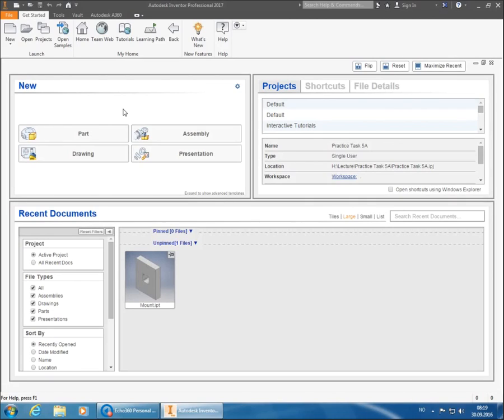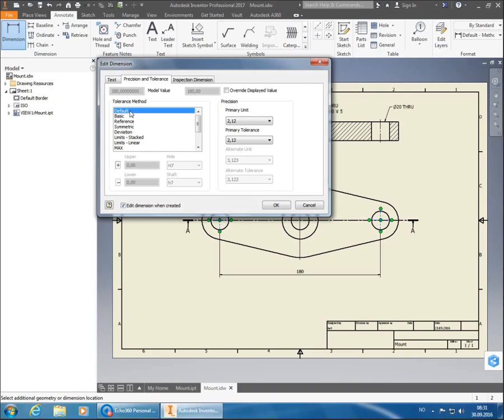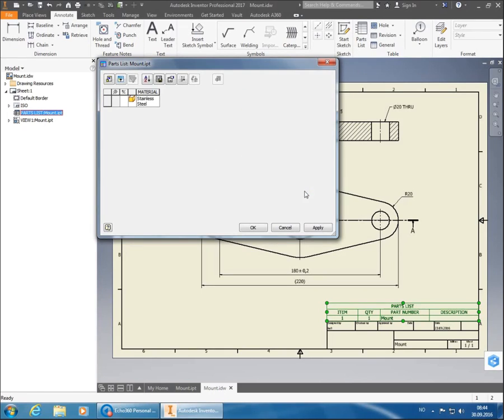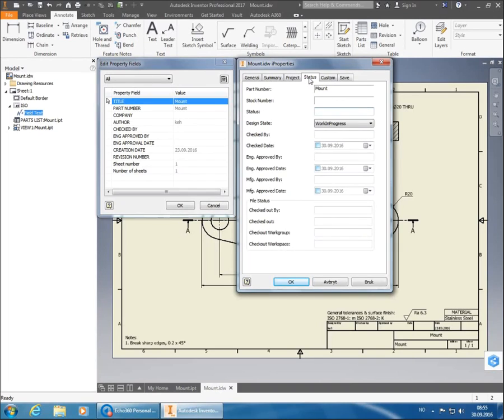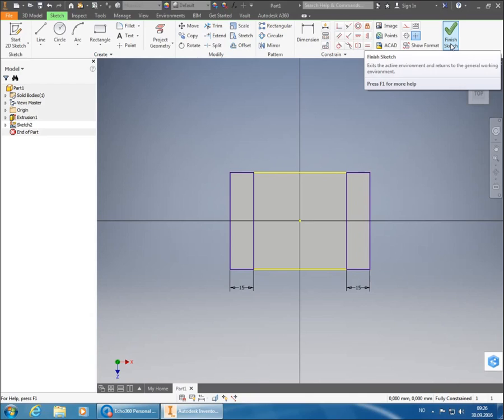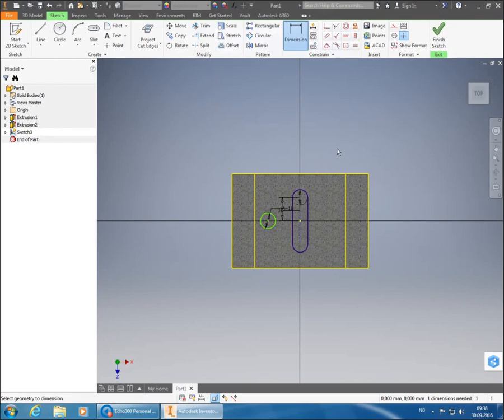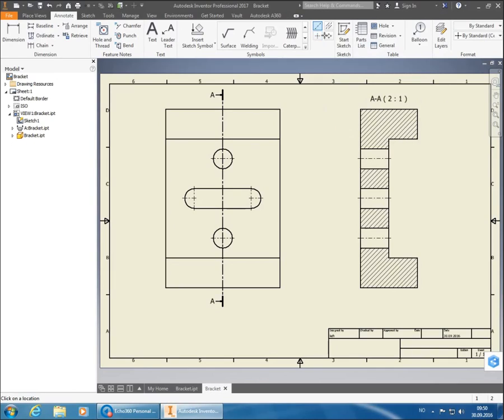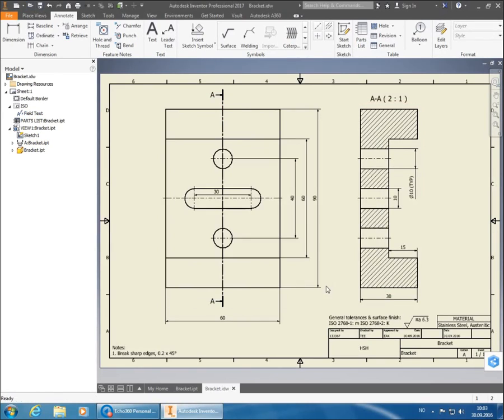UNI2004 2016 09 30 Lecture Group B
UNI2004 Mechanical Design: CAD (Group B) lecture from September 30, 2016.